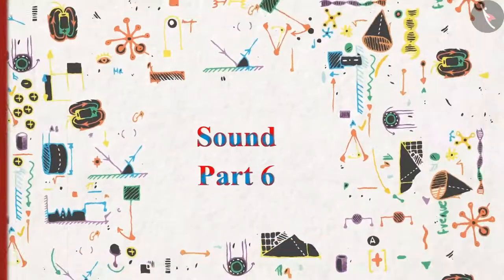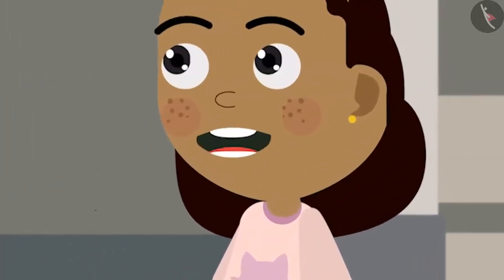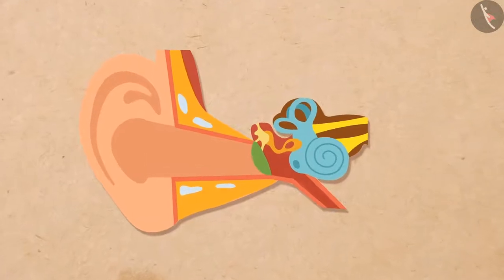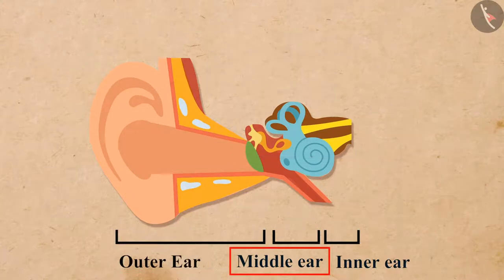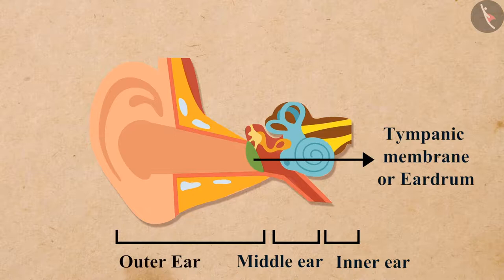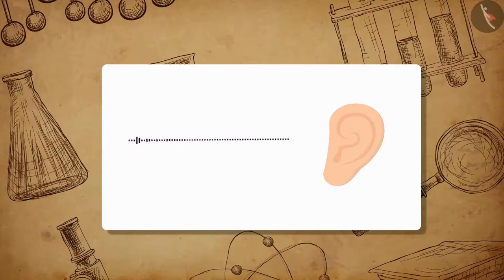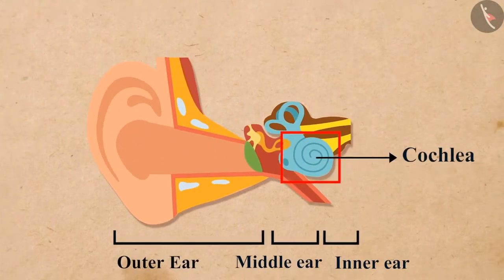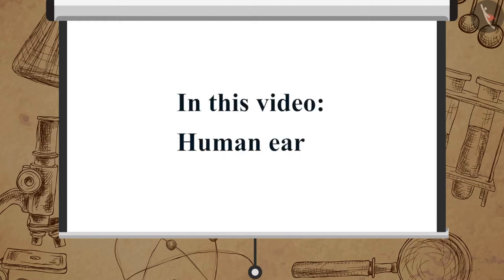Human Ear | Part 1/1 | English | Class 9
Class 9 | NCERT | Human Ear | Part 1/1 | English | Class 9 | Sound | Waves

In this video, we will study about Human Ear | Part 1/1 | English | Class 9.